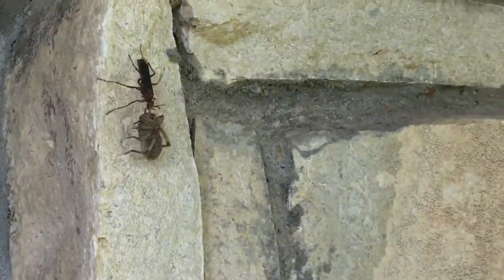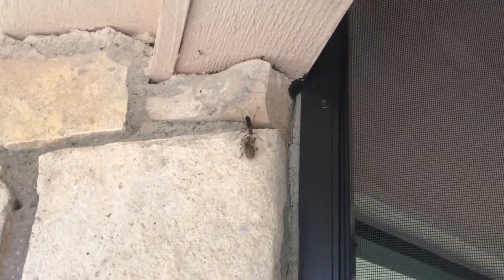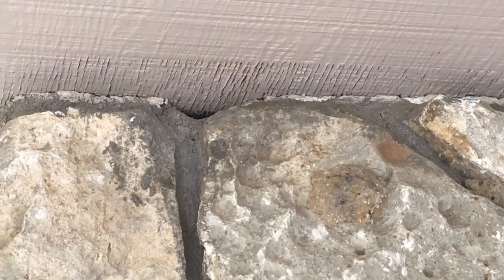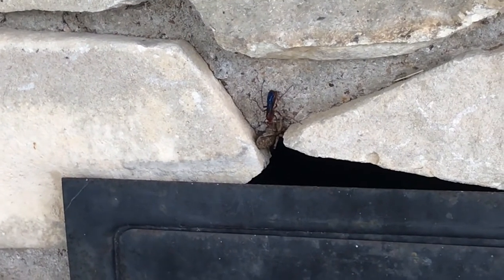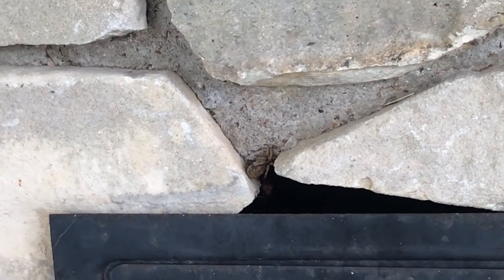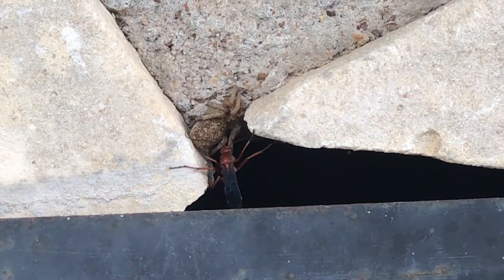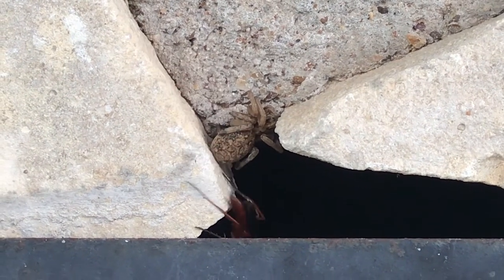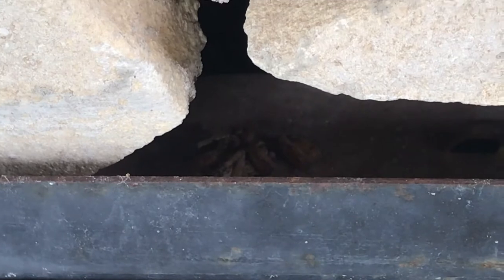Mud Dauber v s Spider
Mud Dauber vs. Spider. We recorded this on the back porch. We thought it was a pretty cool encounter and not one you get to see every day. We watched him for about 30 minutes as he carried the spider trying to navigate back to his nest. The Mud Daubers will pack their nests with the dead spiders. It is really cool!